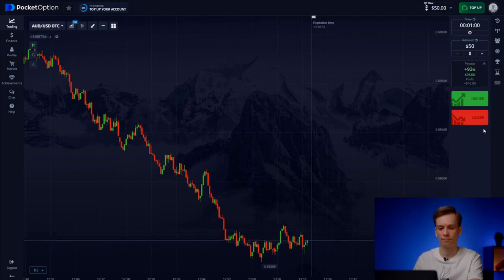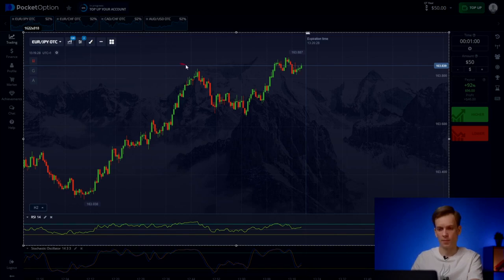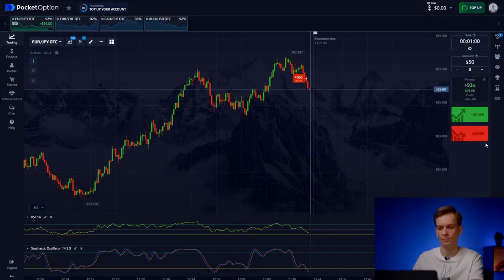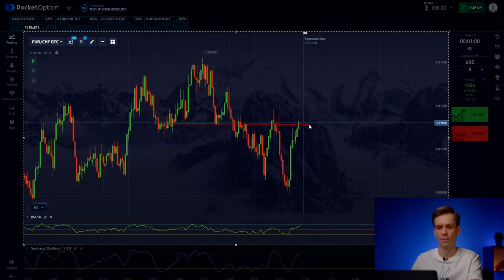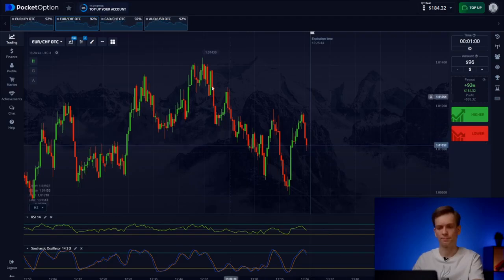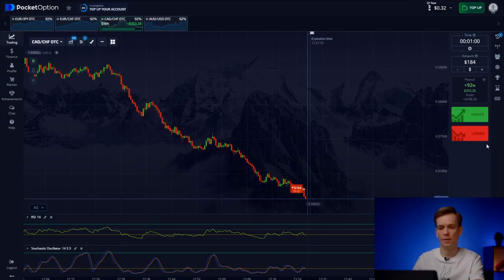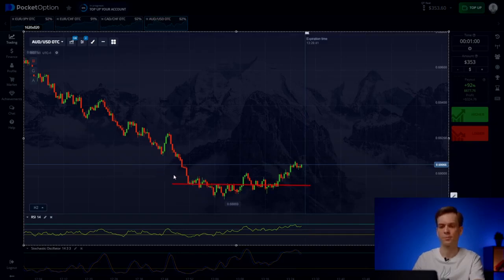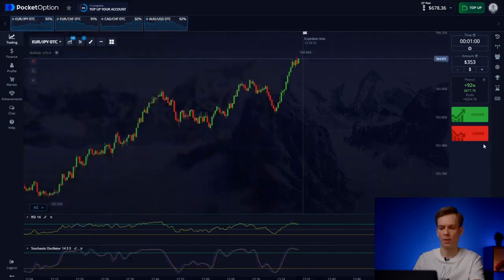🔴 LIVE Testing My New Strategy! (New Guide For Beginners!)